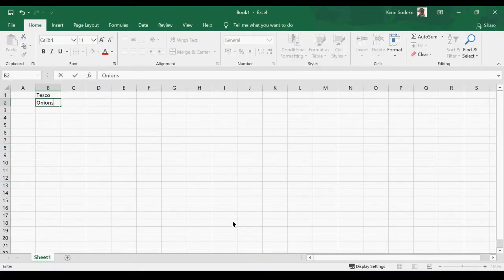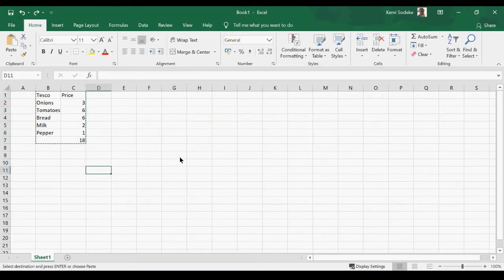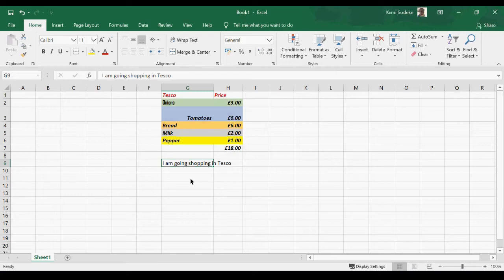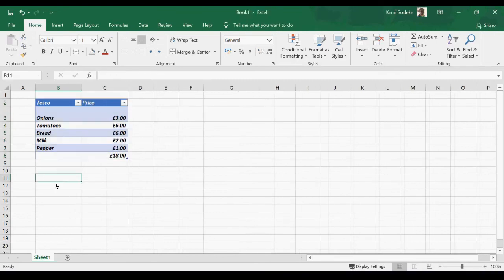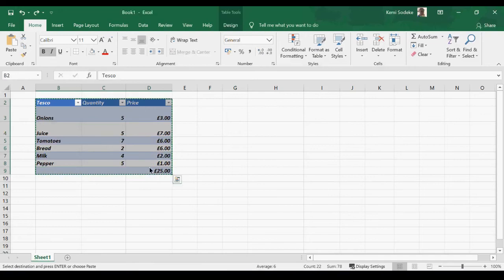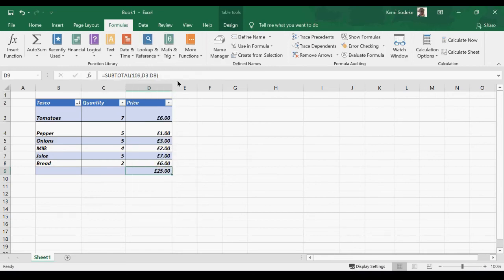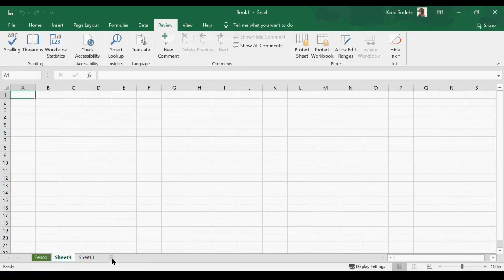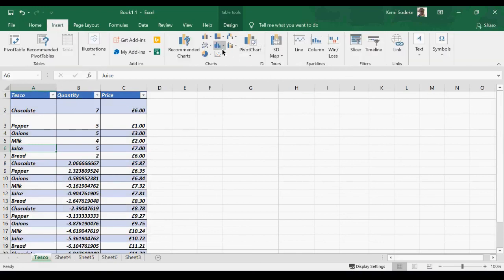INTRODUCTION TO MICROSOFT EXCEL-CLASS 1